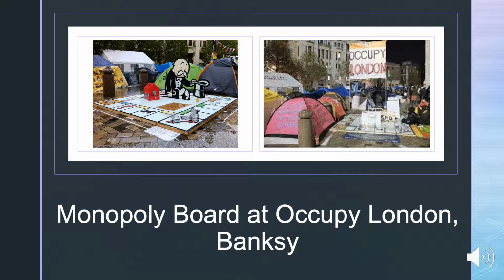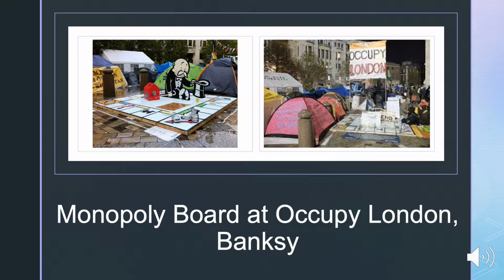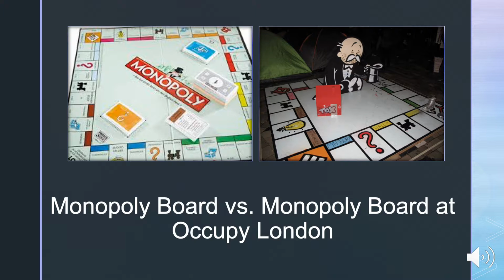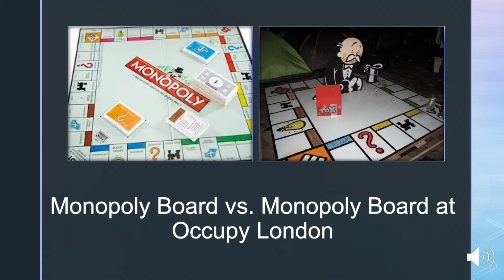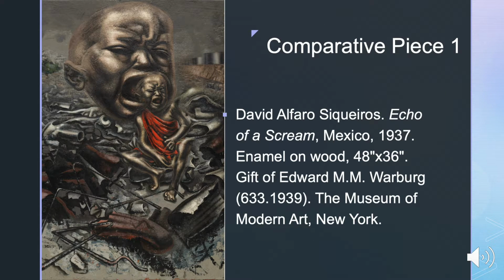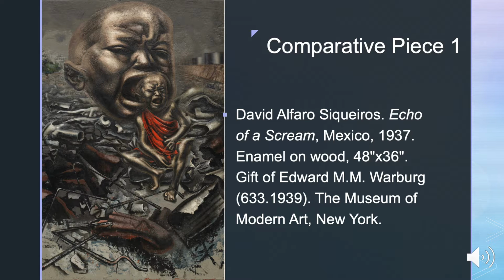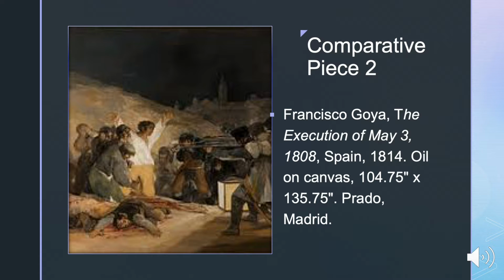Investigative Art Project